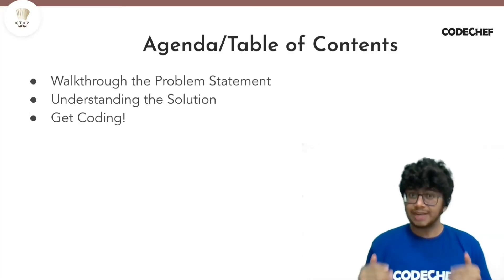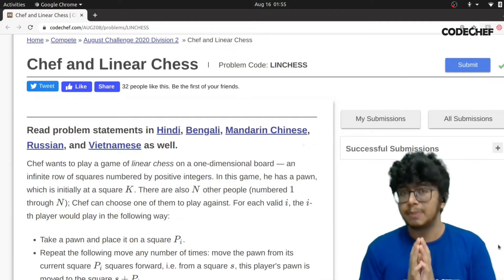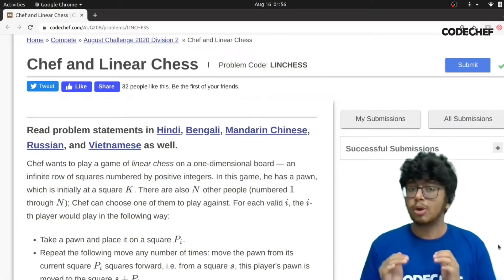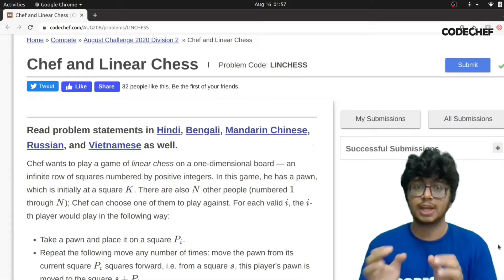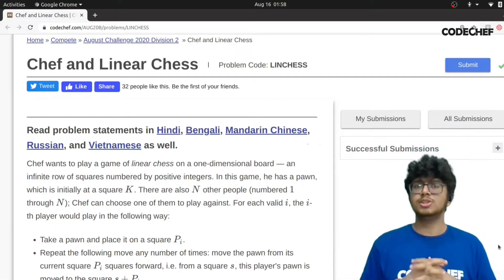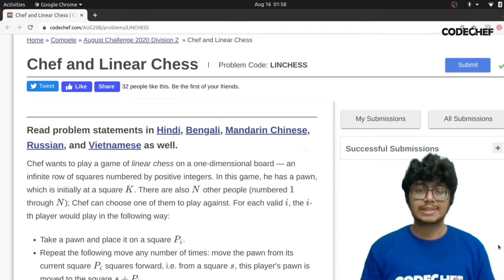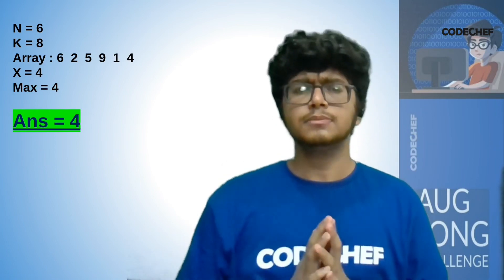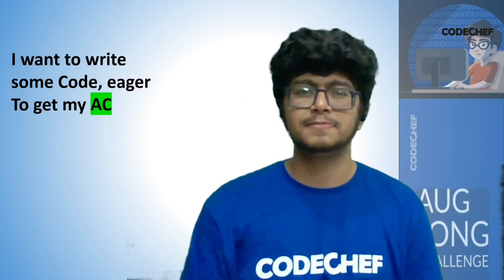Chef and Linear Chess (LINCHESS) | August Long Challenge 2020 | Divesh Thakker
This is the official video editorial of the CodeChef August Long Challenge 2020 problem : Chef and Linear Chess (LINCHESS)

Educator Name: Divesh Thakker
Problem Name: Chef and Linear Chess
Problem Code: LINCHESS
Difficulty Level: SIMPLE

Timestamps:
00:00 - Introduction
00:46 - Problem statement explanation
07:55 - Understanding the problem and the solution approach
10:46 - Example walkthrough
14:53 - Coding on the CodeChef IDE